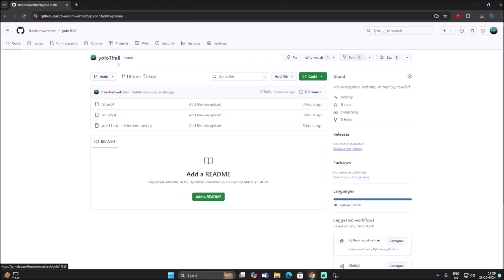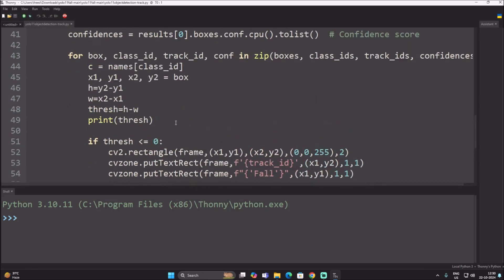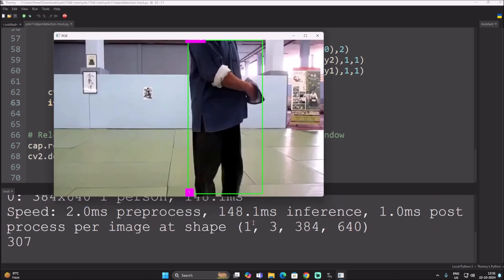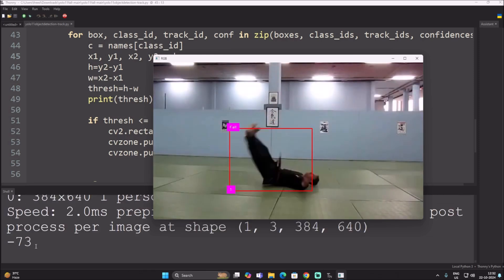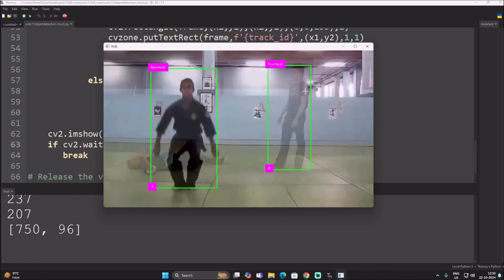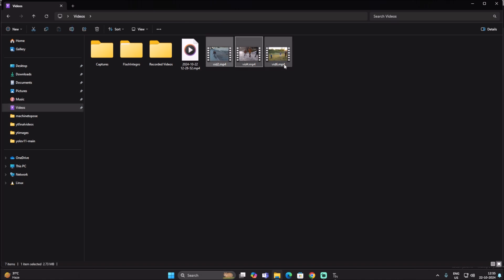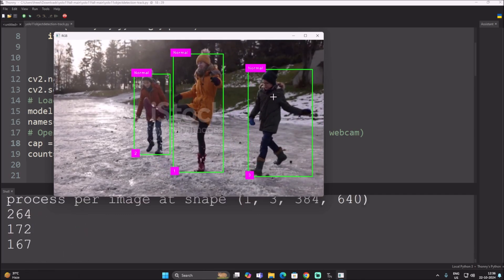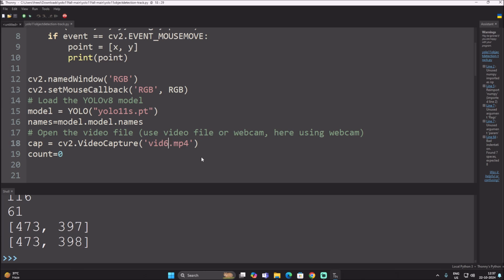Human Fall Detection Using YOLOv11 Opencv Python | Detecting Falls with YOLOv11 Object Detection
"For Indian users: Pay directly via GPay. After payment, mention the project name.